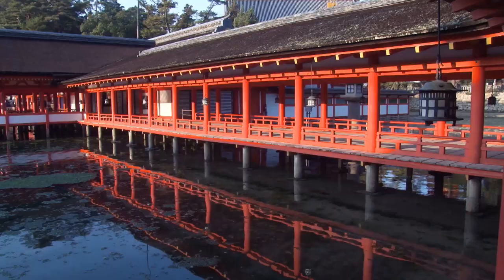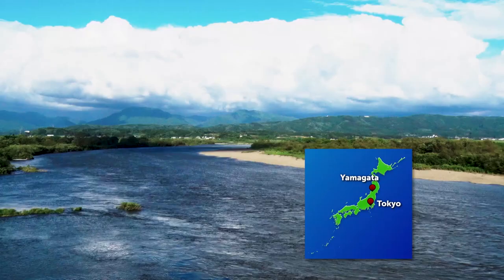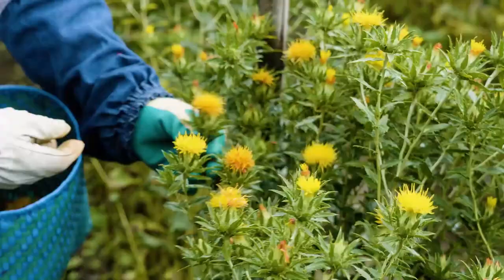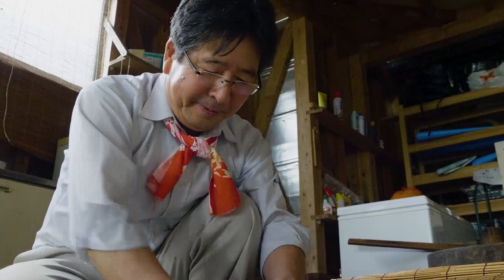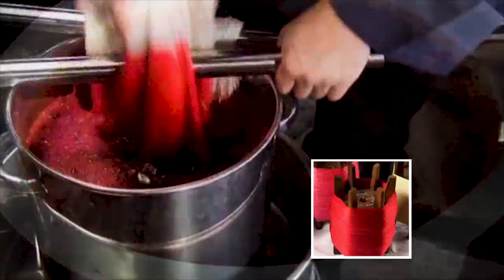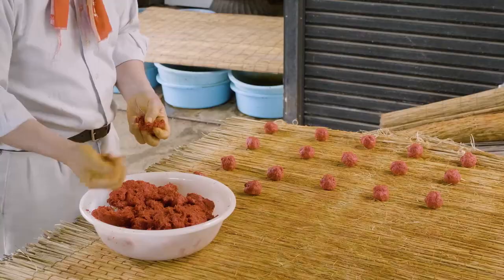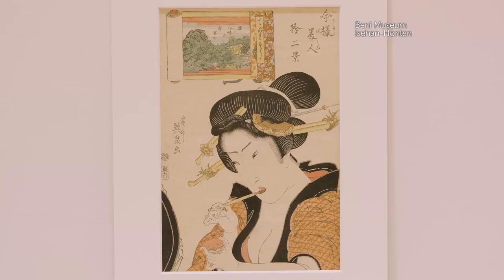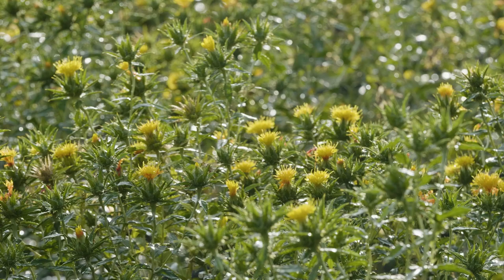Mogami Beni - Color of Mystery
The color red has deep cultural significance for the Japanese. Even today, children wear red at shrine rituals to ward off evil spirits, and brides paint their lips crimson to protect against misfortune. Of all red dyes beni, made from safflower, is considered the most precious. The Mogami River area in Yamagata has grown safflowers since the 16th century and is now Japan’s largest producer.
Petals are dried and pressed by hand into flat ovals called benimochi for dyeing high-quality kimonos.There’s also a traditional beni lipstick that instead of red, produces a shimmering green effect loved for centuries by fashionable Japanese ladies.